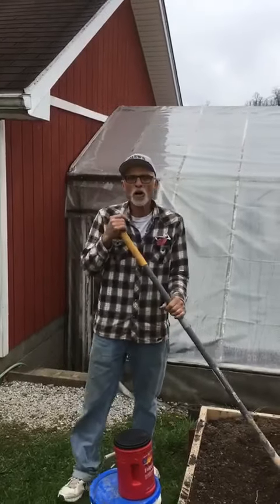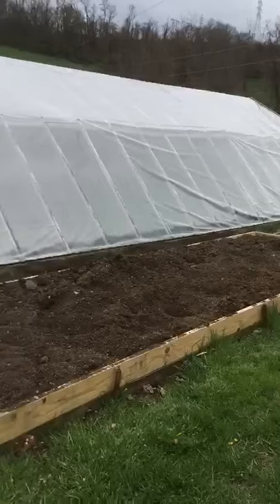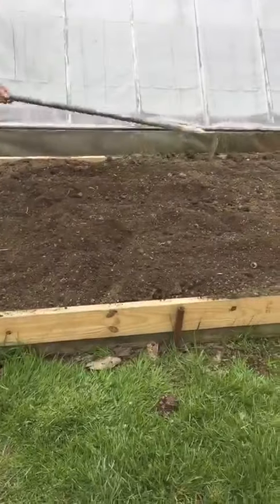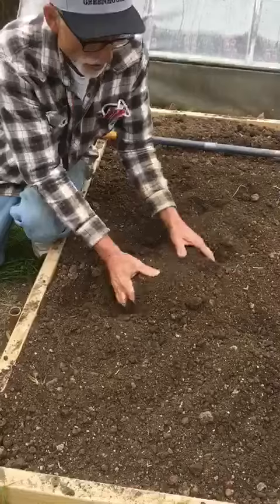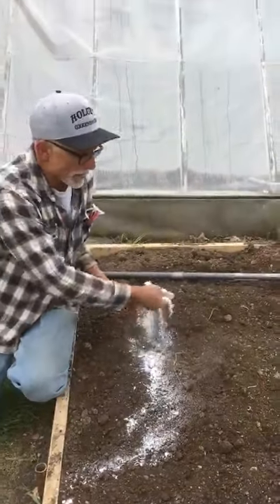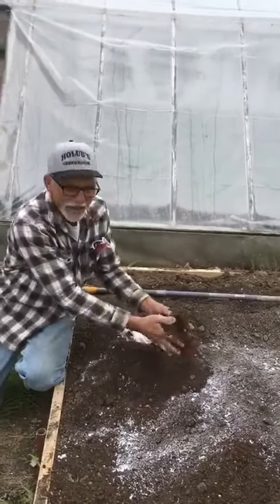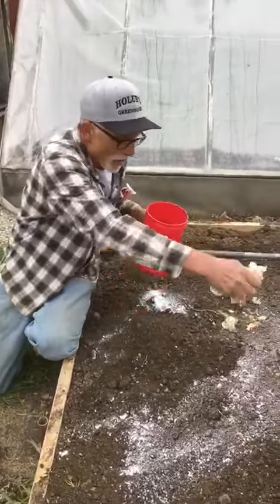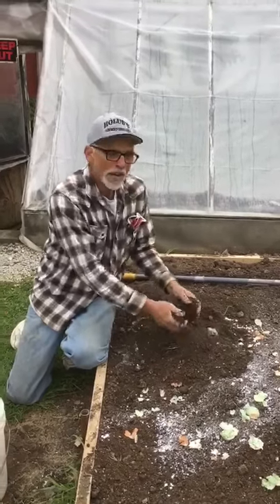8 Prepping a raised bed garden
Fred Talks How To Prep A Raised Bed Garden